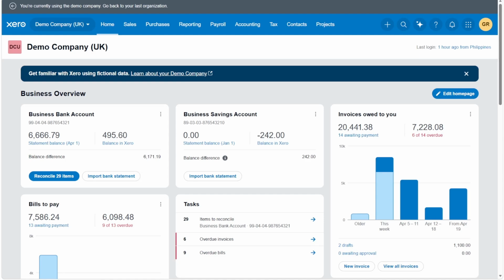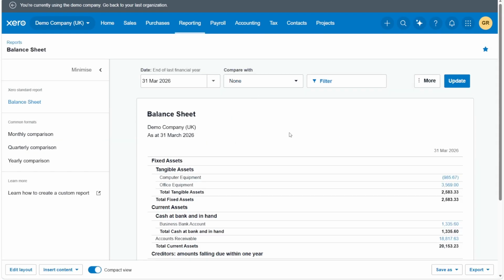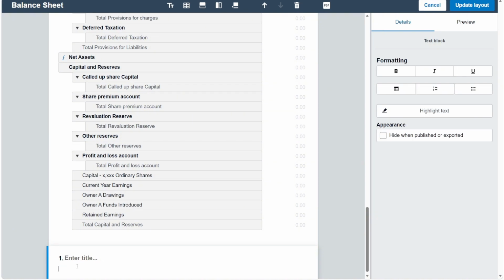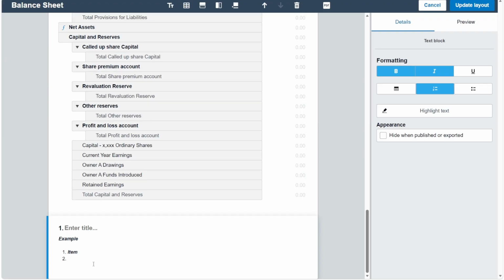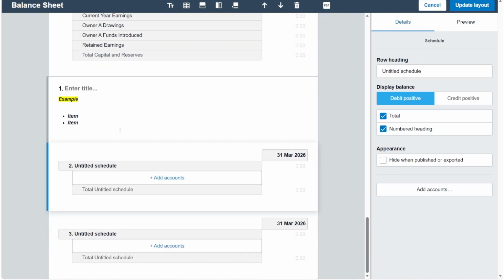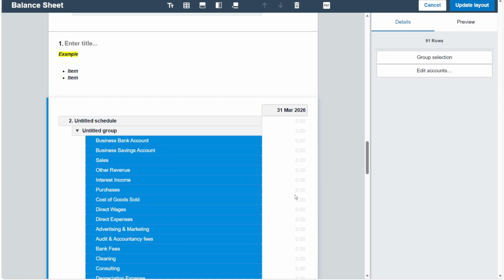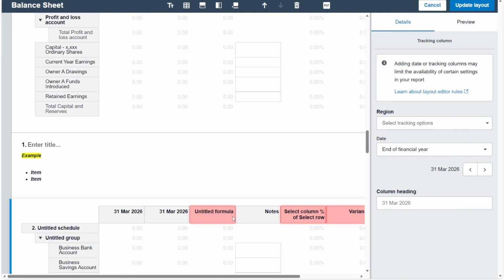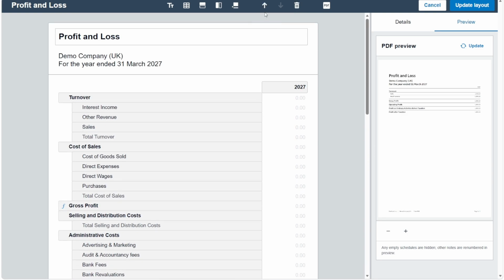How to Change Report Layout in Xero [Quick Guide]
Learn how to change the report layout in Xero by customizing report settings and adjusting the format step by step. This tutorial shows how to change the report layout in Xero, edit report templates, and manage report presentation correctly.